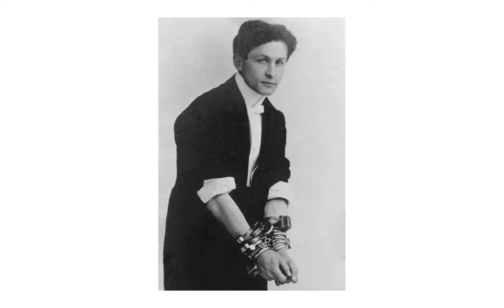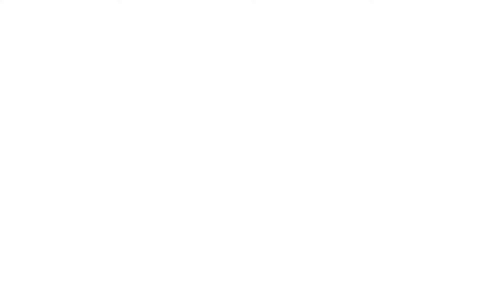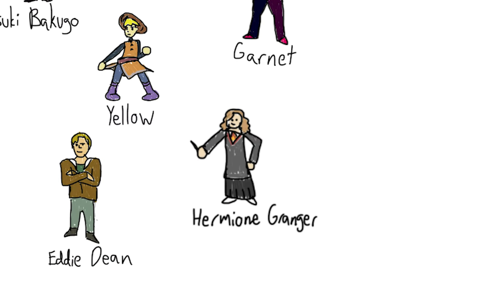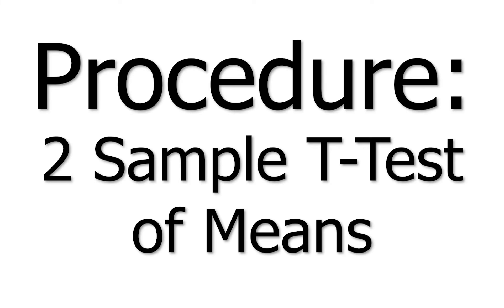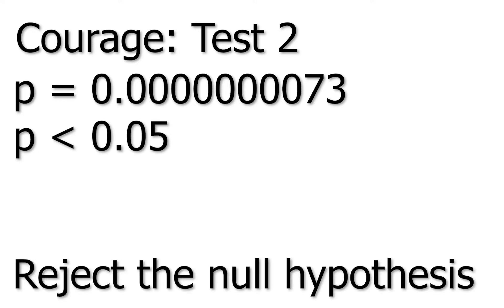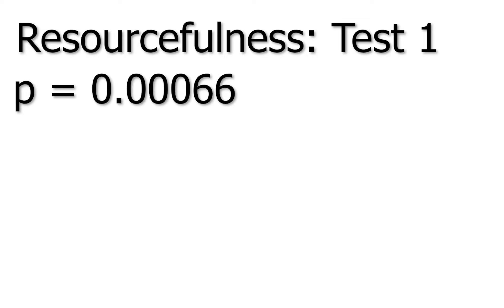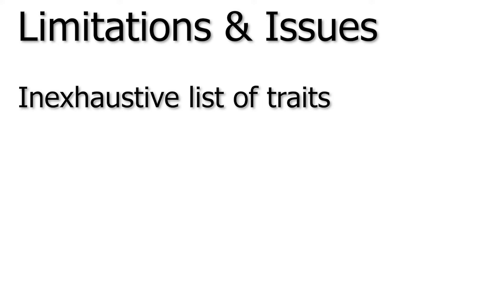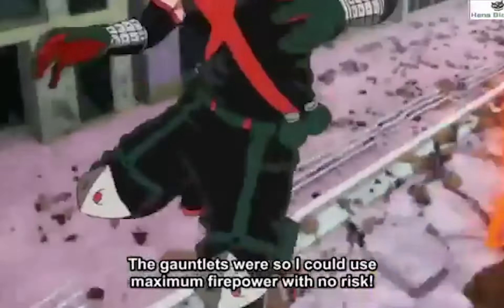Story Subject Stats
The final video of my high school career.  Though it's a bit rough around the edges, Noah and I worked really hard on it and I'm satisfied with the result.